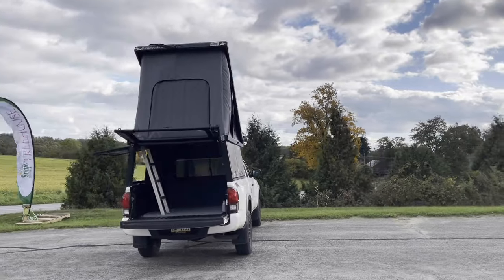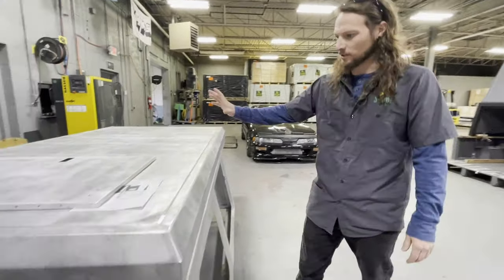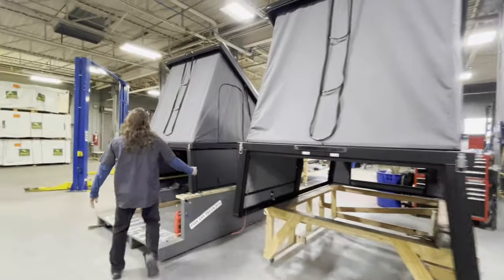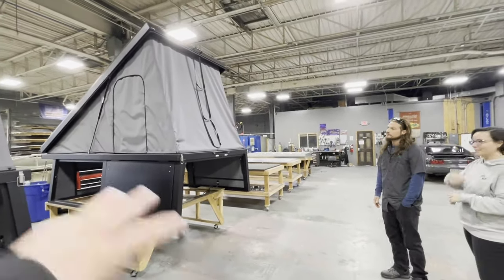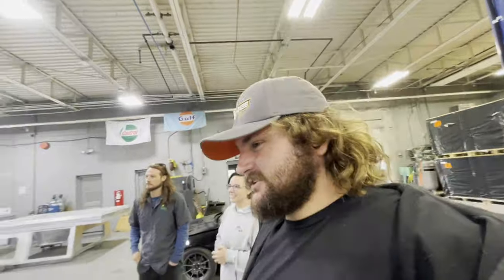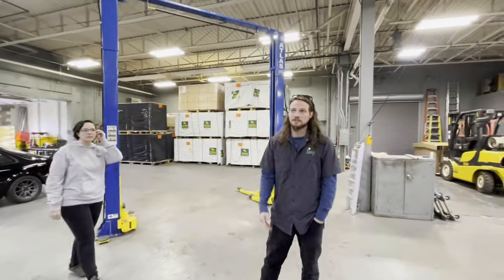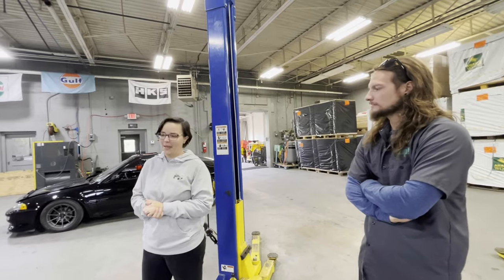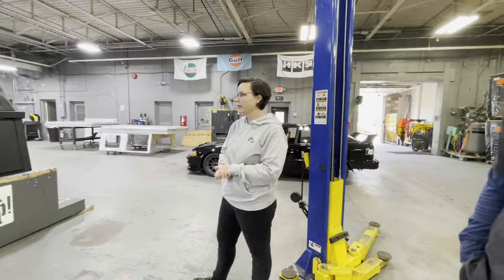I've NEVER seen this Pop Up Wedge Truck Camper for a Toyota Tacoma before!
I love traveling and seeing new campers, so it was really awesome to be able to connect with and share the truck campers that Snap Outfitters is offering while I was in Pennsylvania. What do you think?!

Amazon Store